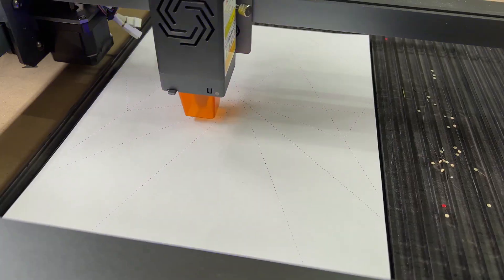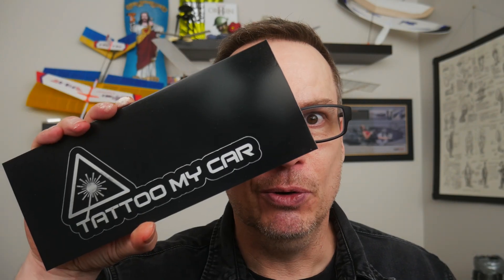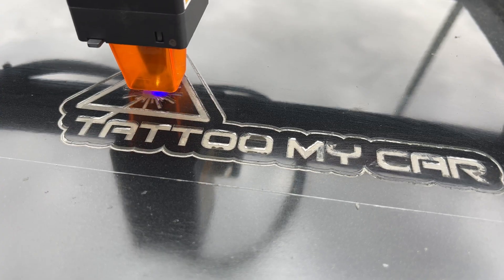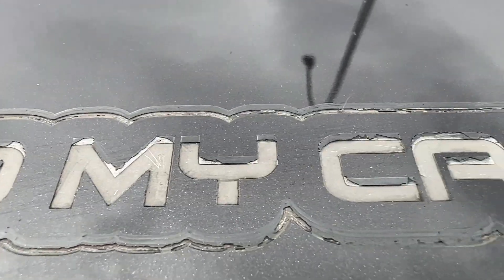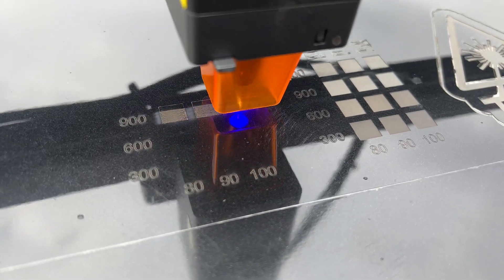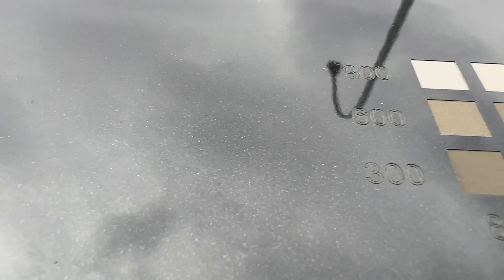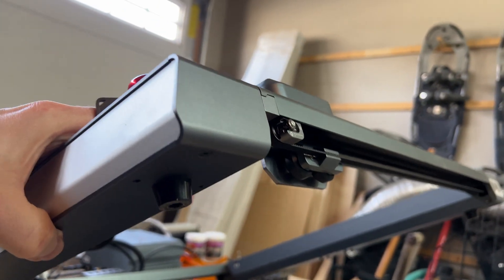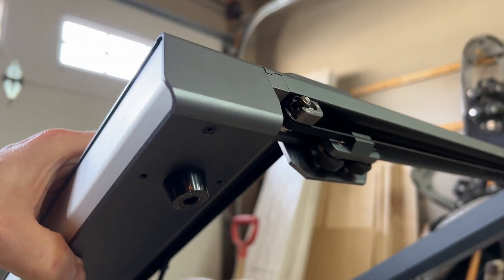Laser Tattoo Your Car: Laser engravers rock!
I am experimenting with something. Taking a laser engraver and giving a car a permanent tattoo! Non of this temporary kid vinyl tattoo b.s. Real skin in the game laser etched art tattoo for your car.